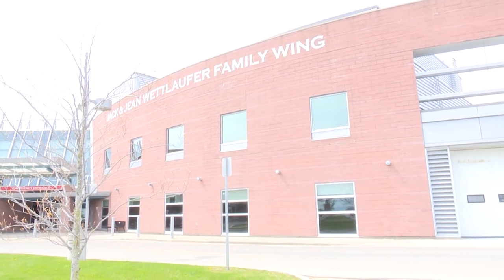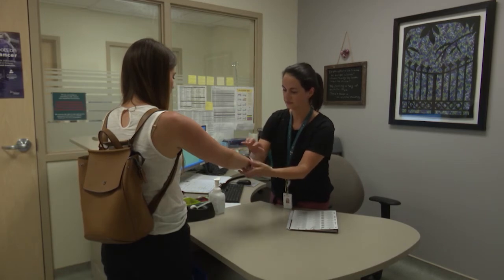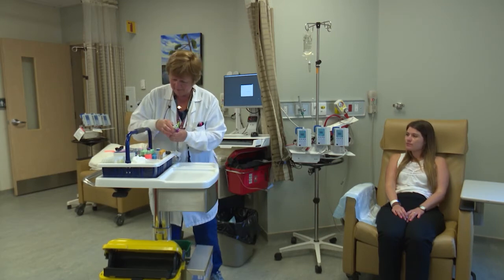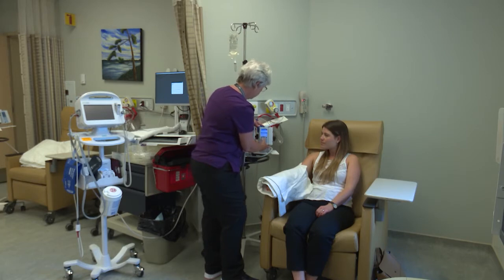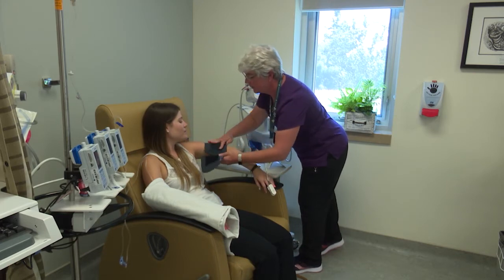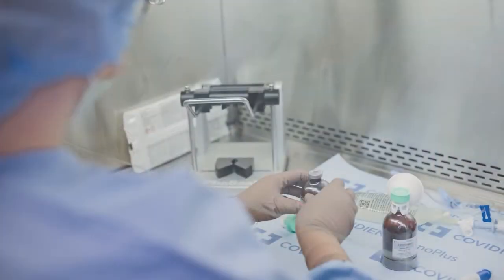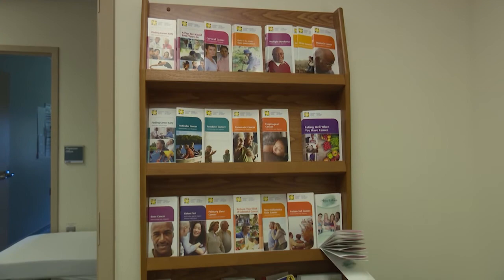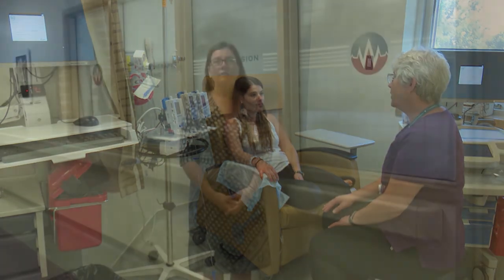Chemotherapy Clinic at Woodstock Hospital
In this video, we share what patient's can expect during their first appointment at our Chemotherapy Clinic. The photos used in this video, were shot by photographer Alyssa Bistonath.